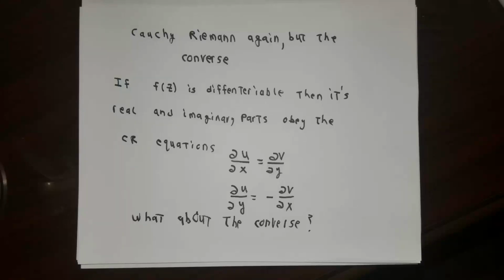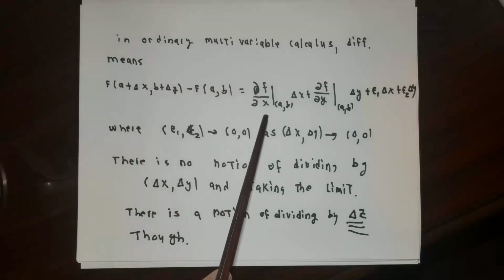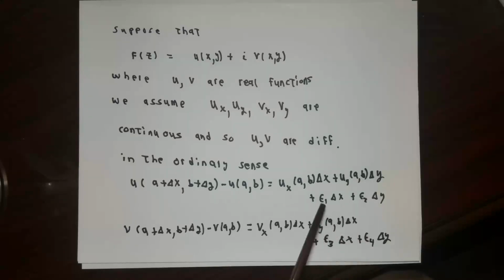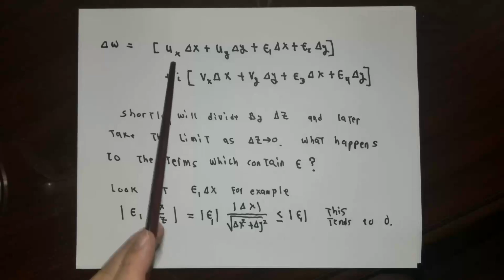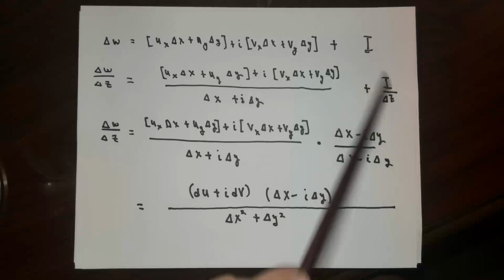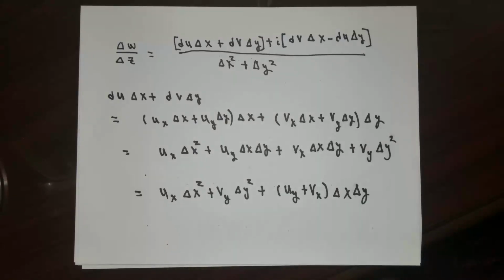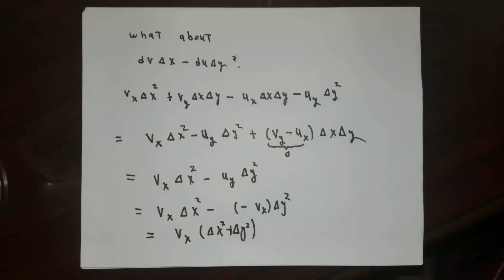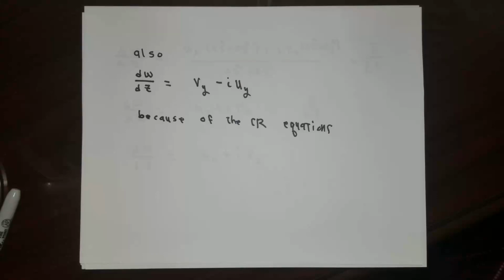Differentiable functions again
In a previous video we saw that a differentiable function must obey the Cauchy Riemann equations. Now we consider the converse. A minor miracle happens because we know how to divide complex numbers.